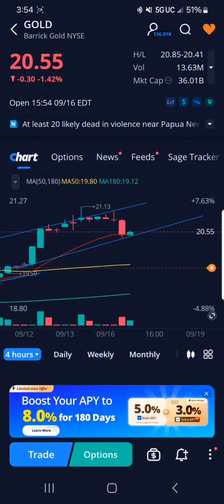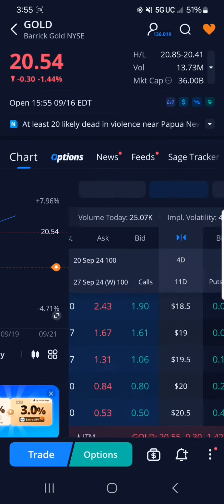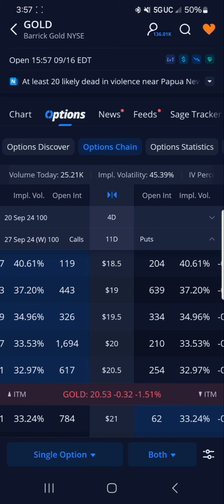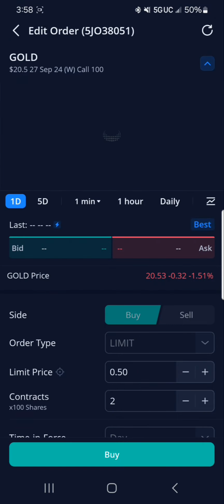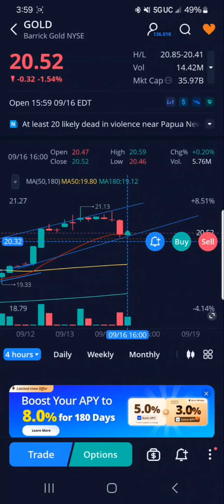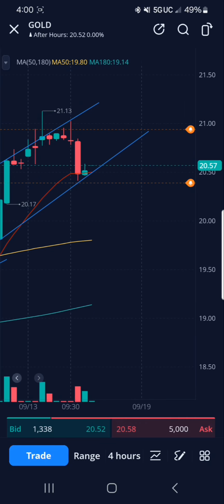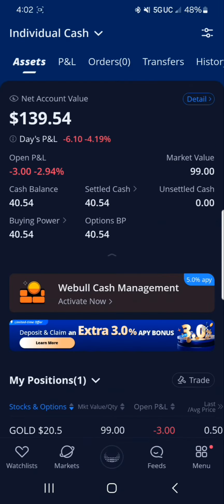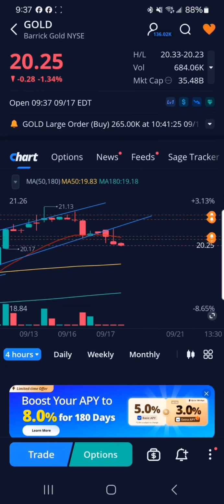Trading Stock Options From $100 - $1,000 (Trade 3) [On Webull Phone App] 📱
Trading Stock Options 📊

~ Ignore Keywords ~